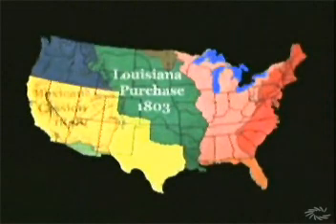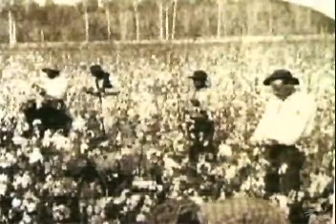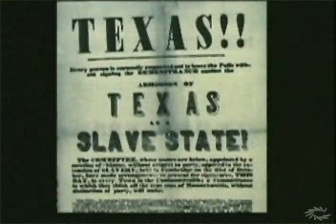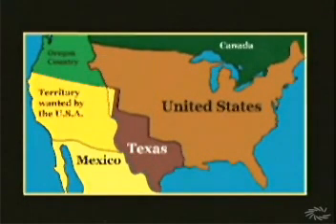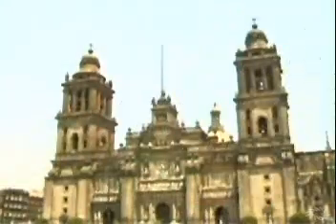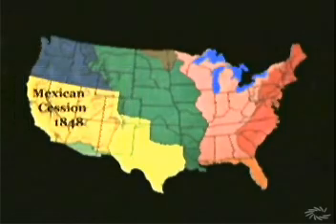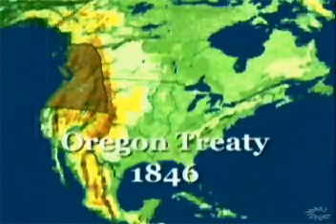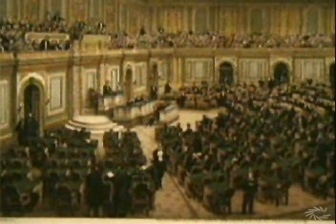1845 1852 America Under James Polk, Zachary Taylor, and Millard Fillmore